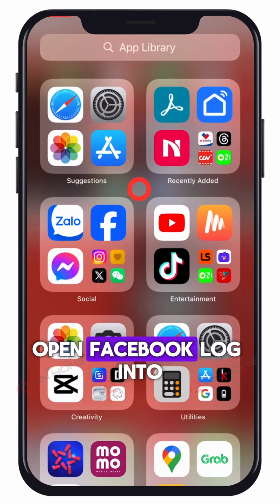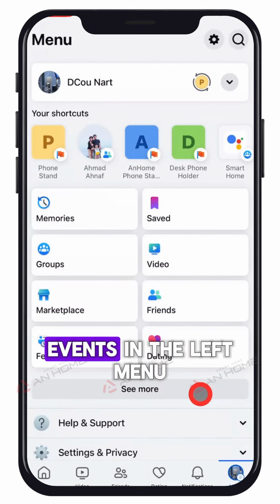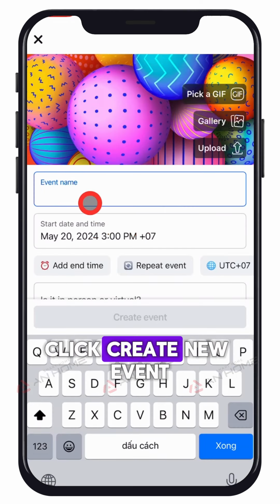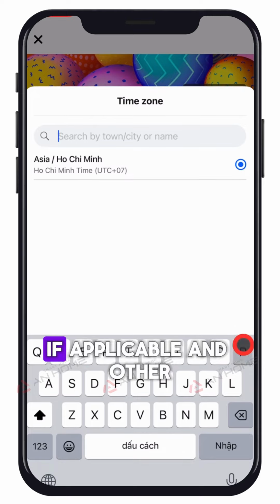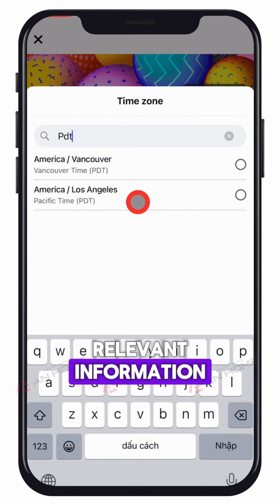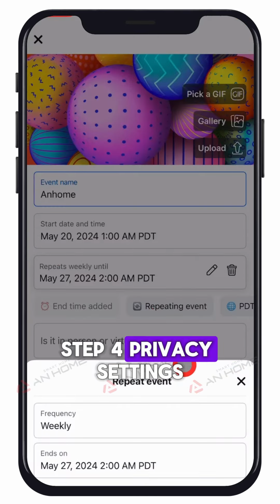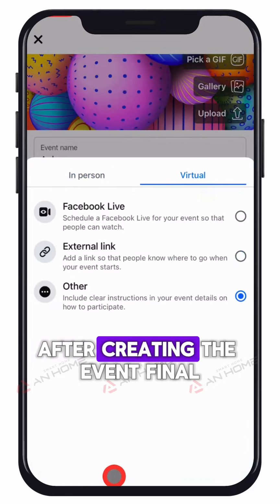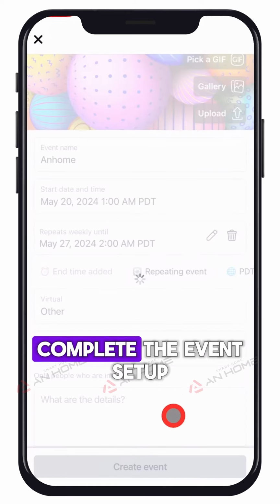How to Create a Facebook Event - Step-by-Step Guide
Just created my Facebook event! Whether it’s a cozy book club or a virtual dance party, I’m all set. Join me! 🎉
Chapters
00:00 - Intro
00:18 - A Step-by-Step Guide
01:11 - Outro